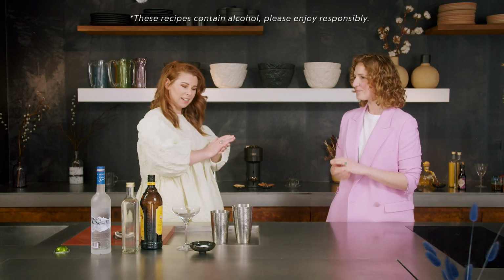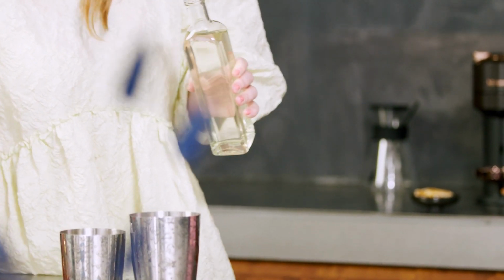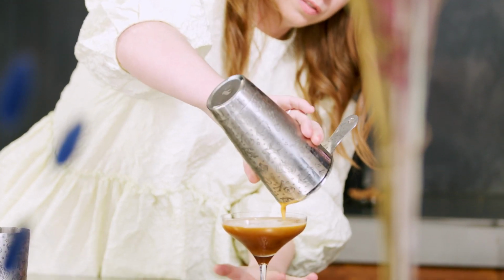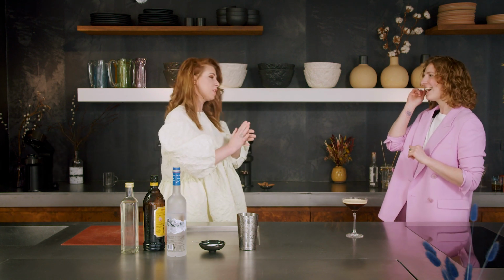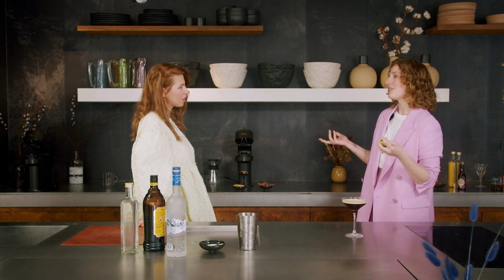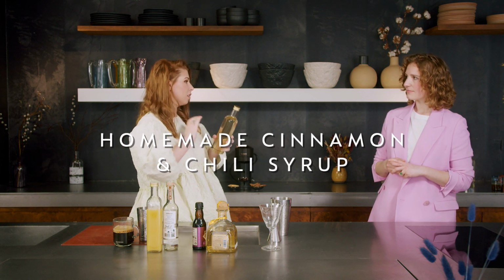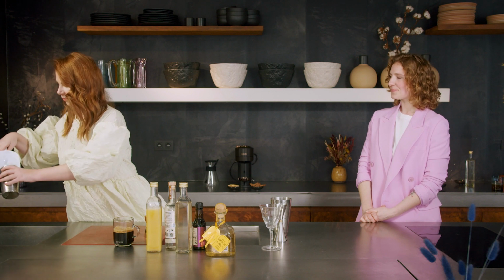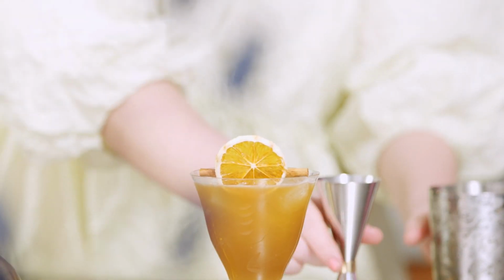NespressoEditions​​​ | Edition 22 I Cocktail Hour with Hannah Van Ongevalle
Bartender or barista — why not be inspired by a bit of both?

Join world renowned mixologist & hospitality consultant @hannah_vanongevalle alongside @nespresso_belux coffee ambassador & barista Virginie as they guide us through two cocktail recipes* using our Master Origins coffee as their muse.

🕑 I 1:00 to 5:10

🍸 Espresso Martini
☕️ 1 Master Origins Peru Organic Capsule
1.5 cl Coffee Liquor
1cl Sugar Syrup
4cl Premium Vodka
Sprinkle of sea salt

🕔 I 5:10 to the end

🍹 Nunca Solo
☕️ 1 Master Origins Mexico Capsule
1 Pinch of Dried Chili
3 cl Premium Anejo Tequila
1.5cl Chili & Cinnamon Syrup
1.5cl Mezcal
4cl Fresh Pinneapple Juice
1 Cinnamon Stick
2 Dashes Chocolate Bitter
Dried Cinnamon & Orange to Garnish

A toast to the best of both worlds 🍸☕️✨

*These recipes contain alcohol, please enjoy responsibly.

Reinventing the coffee break at home. Bringing you exclusive content from inspiring curators to elevate your day. This is NespressoEditions​​​.

Join us virtually around a cup of coffee as our talented guests inspire you.